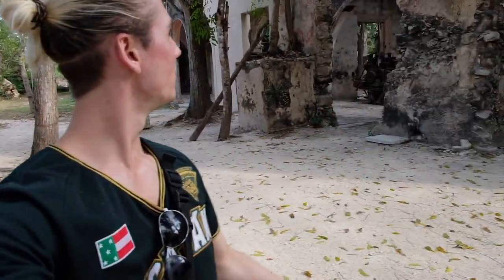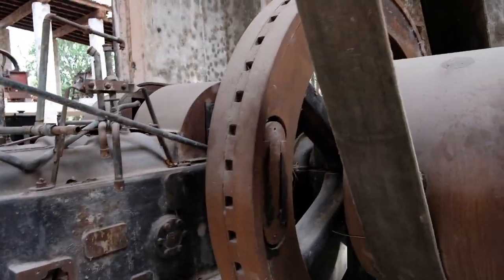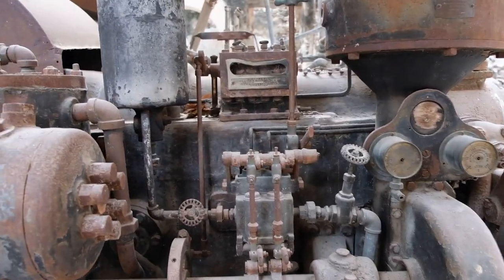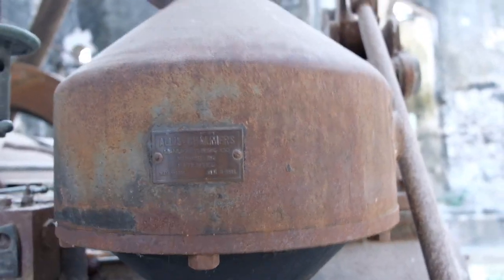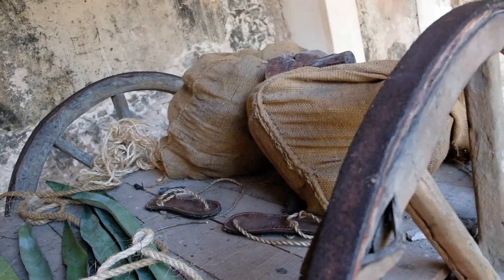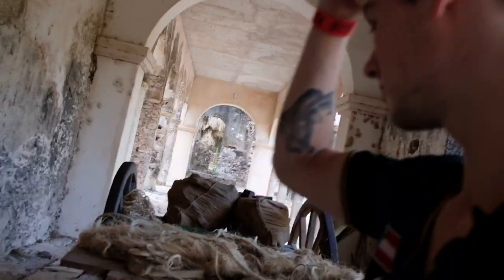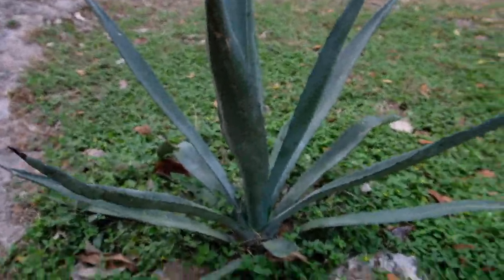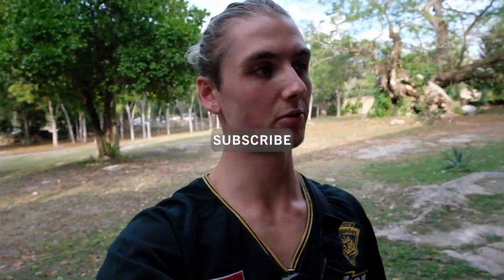Colonial Hacienda Frozen In Time | How To Make Henequen | Yucatan Mexico 🇲🇽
In today's video we explore a semi abandoned hacienda here in Yucatan, Mexico. I have always loved exploring abandoned buildings so when I saw this opportunity I knew I had to take it!

Start your own crypto journey today, download the great Exodus wallet, Not Your Keys Not Your Coins
I have no affiliation with Exodus they are not paying me to put this link here, I simply use their wallet and I would recommend it to anyone interested in Crypto